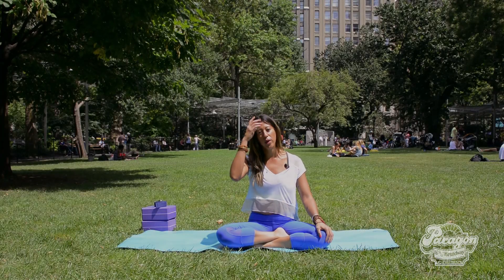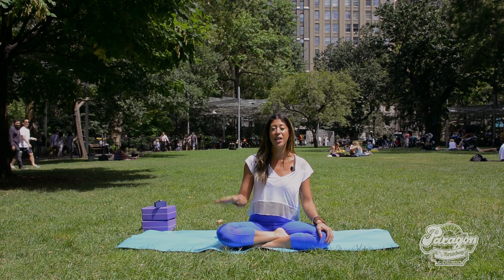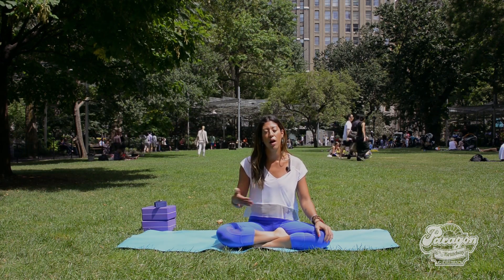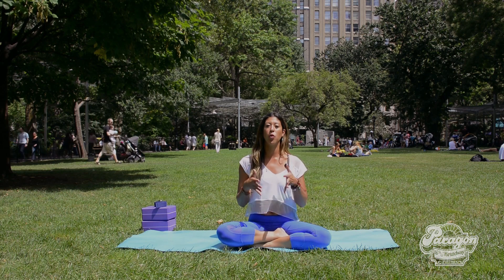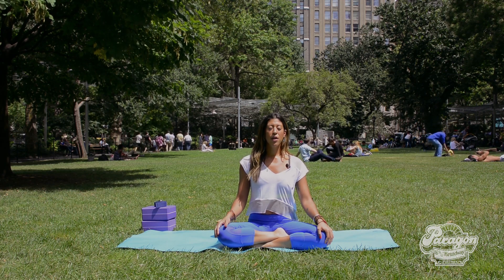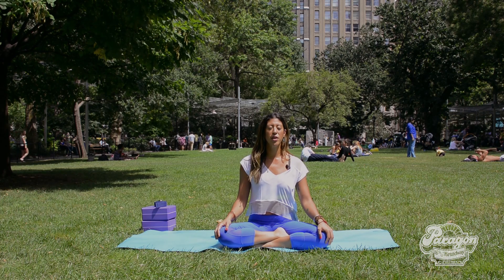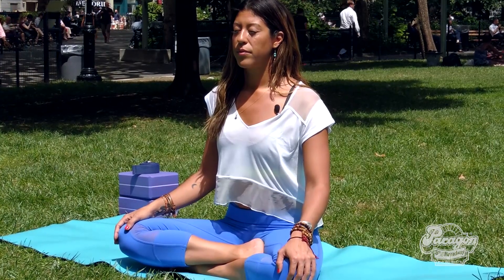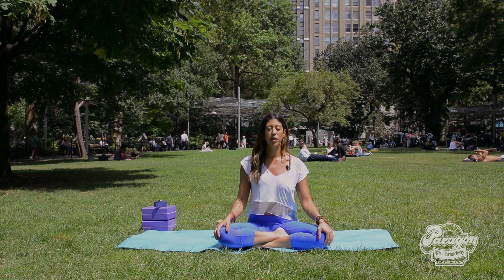"Warm Up & Breathing Exercises" - Yoga For Runners - Paragon Sports NYC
Paragon Sports yoga trainer Patricia Pinto instructs on how to perform Warm Up & Breathing Exercises for running.

Paragon Sports
18th Street & Broadway
New York, NY